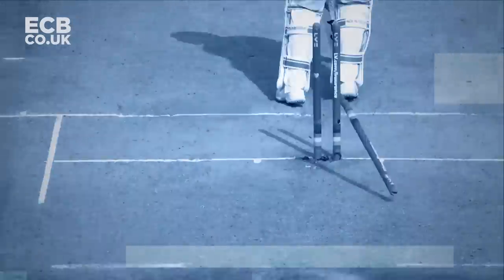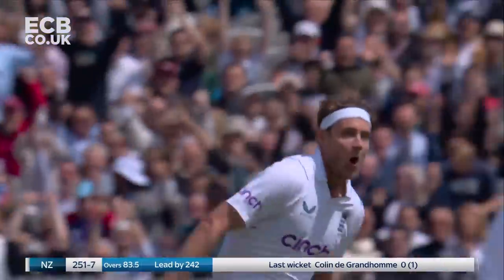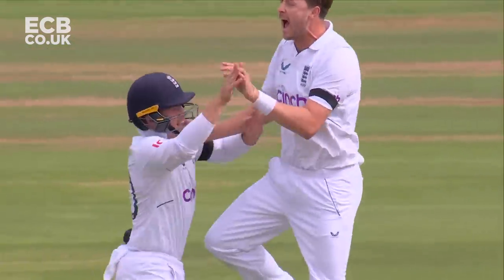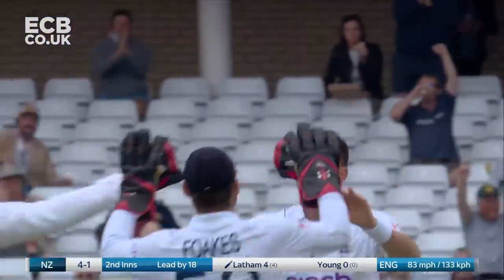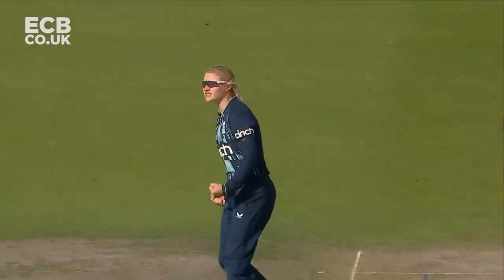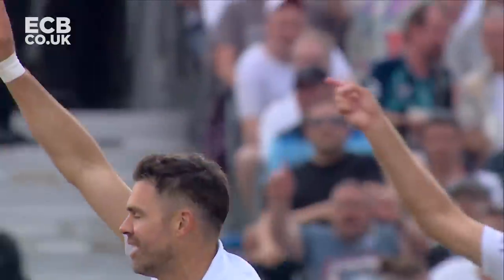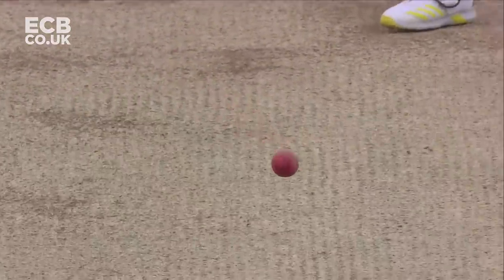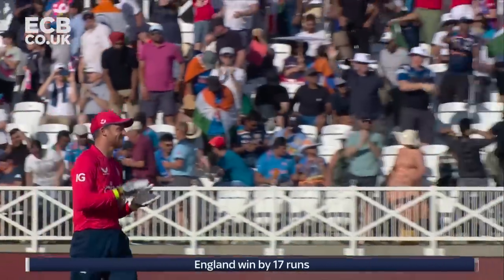🔥 Stumps Out The Ground...Poles Flying Everywhere 👀 | Best England Clean Bowled Deliveries 2022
The best cleaned bowled deliveries in 2022 from England players; including Jimmy Anderson, Katherine Brunt, Reece Topley and more!